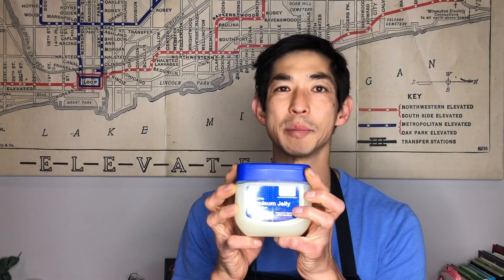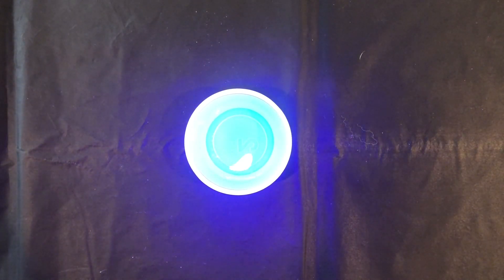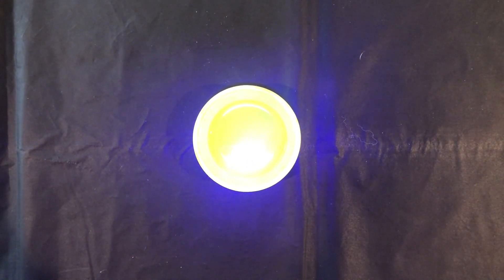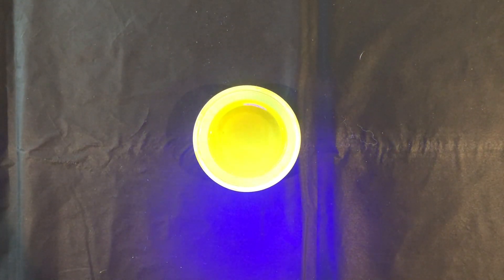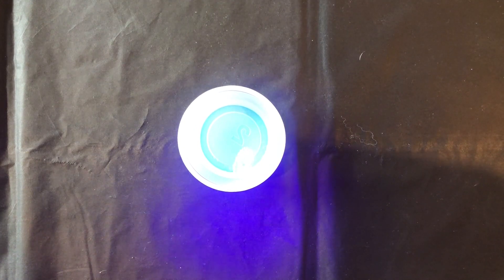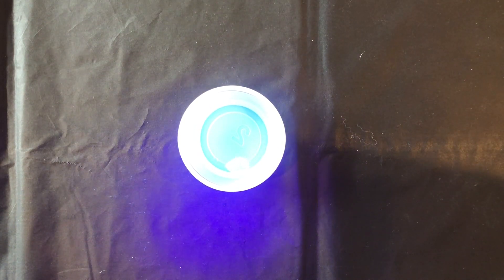Everyday Fluorescent Items Around Your House [Spy & Detective Science]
We show you how to use science to become a spy or a detective
Use science to find items around your home that fluoresces using a UV/blacklight
Use science, STEM, STEAM to engage kids who love spy and detective science books like Nancy Drew and Sherlock Holmes

For teachers, this lesson can be used to support these Next Generation Science Standards w/ grade appropriate modifications: 1-PS4-2, 1-PS4-3, 4-PS4-2, MS-PS4-2

Preschool Benchmark: 11.A.ECa, 11.A.ECb, 11.A.ECc, 11.A.ECd, 11.A.ECf, 11.A.ECg, 12.A.ECb, 12.C.ECa, 12.C.ECb, 13.A.ECa, 13.B.ECa, 13.B.ECb